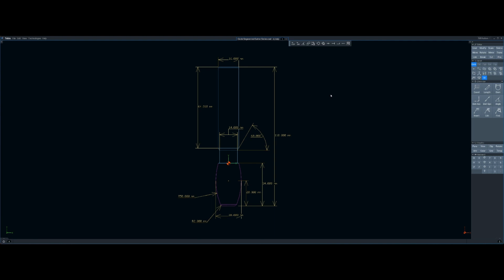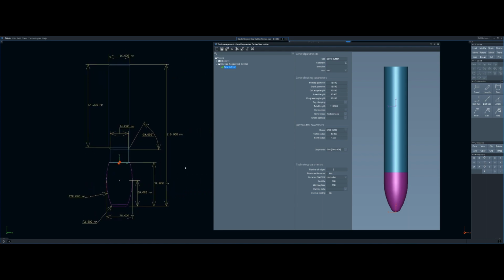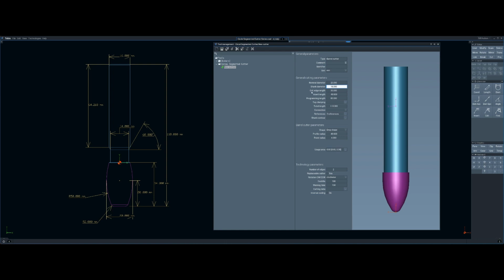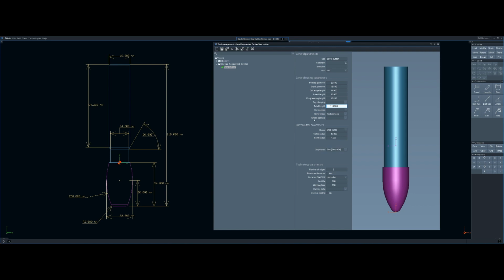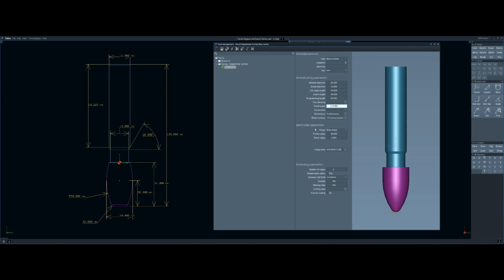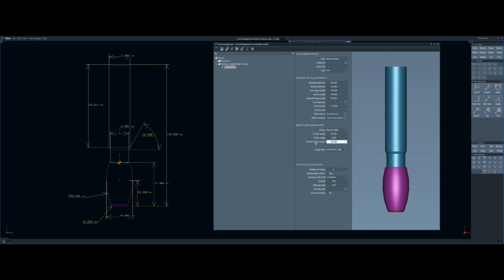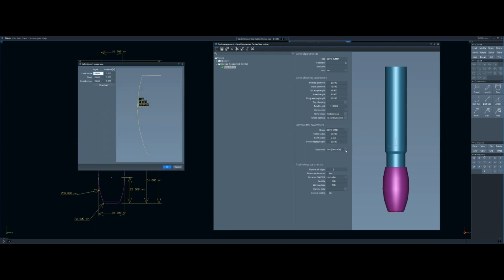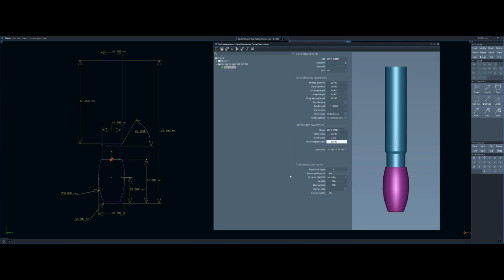Tebis Tutorial Series: Part 3 - Barrel-Shape Circle Segmented Cutter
Explore how to create Circle Segmented Cutters with our latest Tebis tutorial series.  In this video, Part 3, we’re guiding you through the process of creating a unique Barrel-Shape cutter. Whether your tool supplier provides the dimensions, or you’re importing 2D curves, or 3D data into Tebis, we’ve got you covered!

We’re walking you through step-by-step instructions to input the necessary values for creating this cutter.

Use the Barrel-Shape circle segmented cutter in 3-axis and 5-axis operations for extremely efficient side milling surface machining. These cutters have a cutting edge with a large diameter arc like a barrel, hence the name.

Key topics covered:
• Dimensioning options: supplier-provided 2D/3D data import or user CAD design curves
• Quick and easy tool creation in the Tebis Tool Library